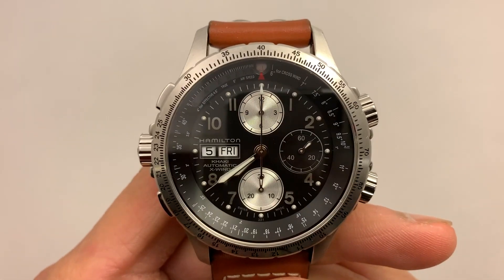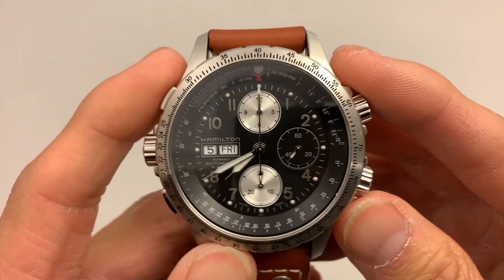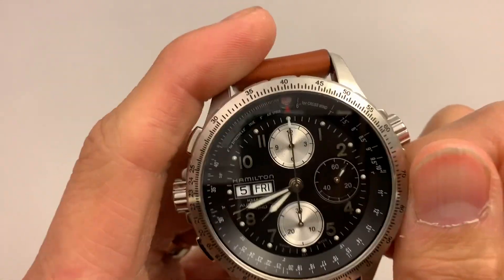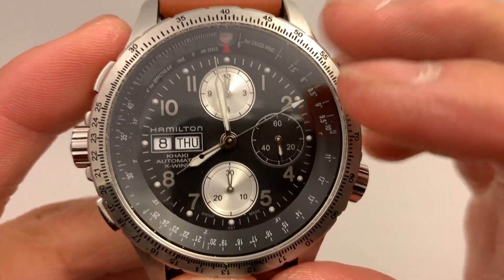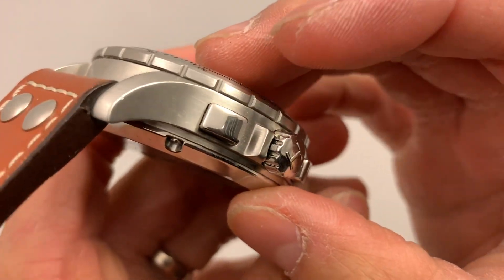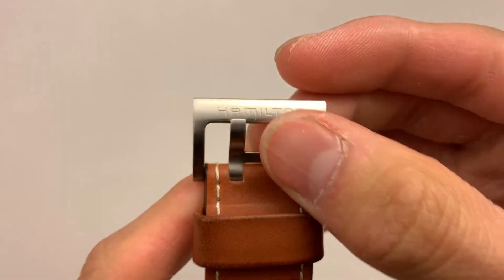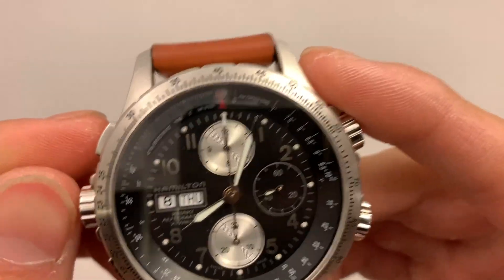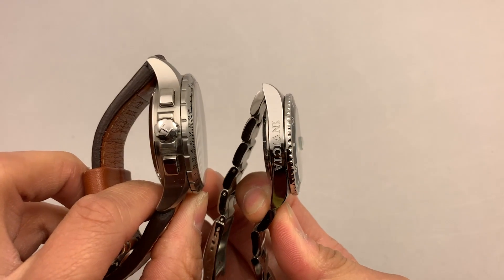Hamilton Xwind/3yr experience review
My thoughts on my 3 yr old Hamilton Xwind.